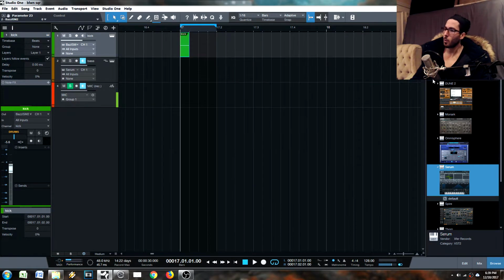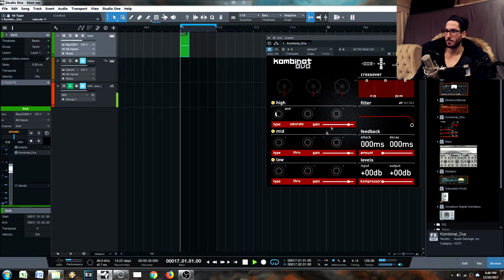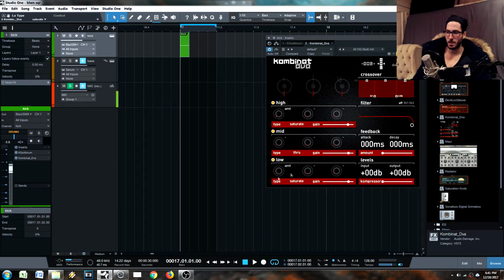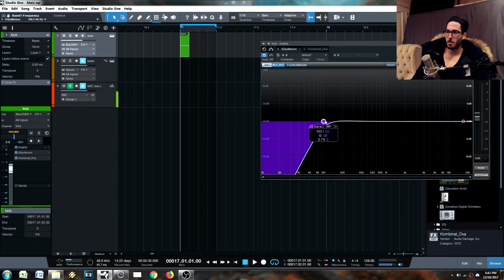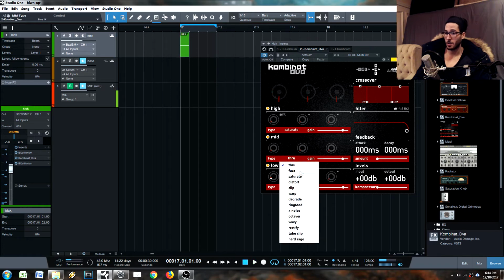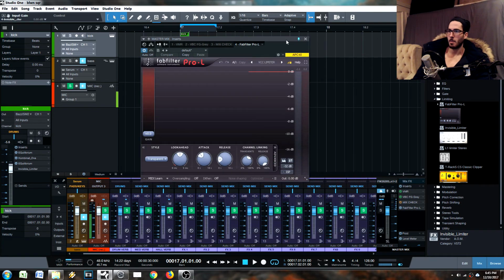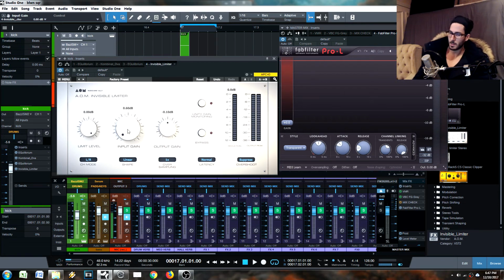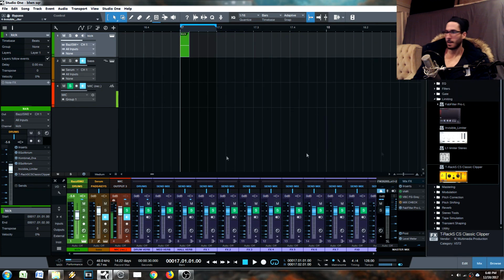Sound Design Secret | Using Multiband Distortion to Give Kicks Presence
In this sound design secret I'm going to show you how to use multiband distortion to give your kicks presence.

Multiband distortion is more useful at giving kicks snap and presence than just using an eq because an EQ is too clean for that type of job.

In this tutorial video we'll be relying on the multiband distortions saturation feature to add harmonics to the top end which will bring our kicks more forward in the mix.

Watch this tutorial series to learn more about multiband distortion on kicks.